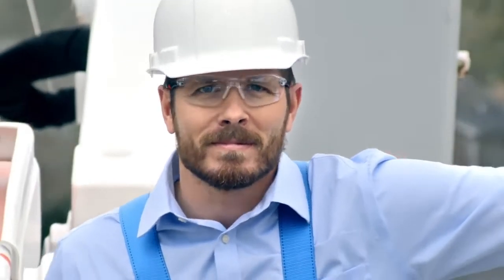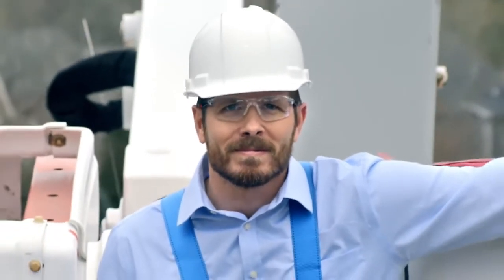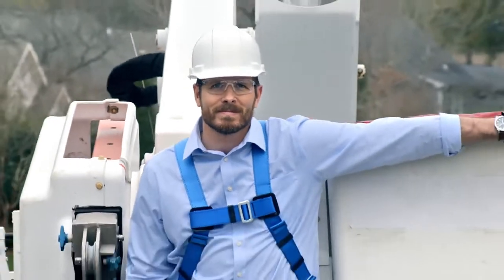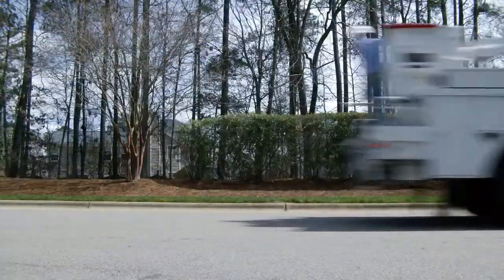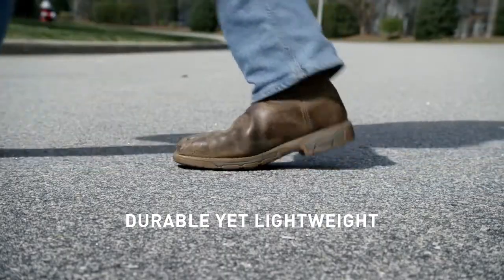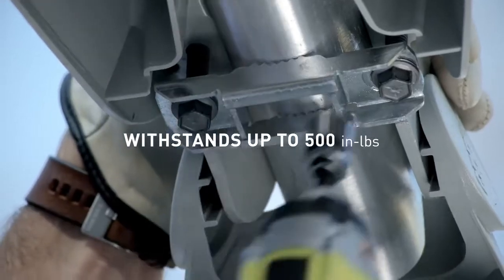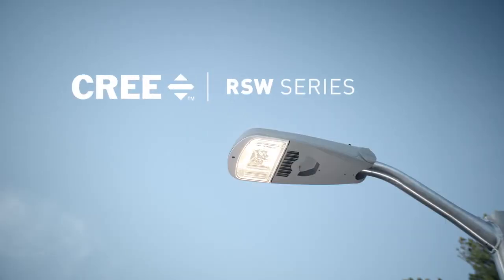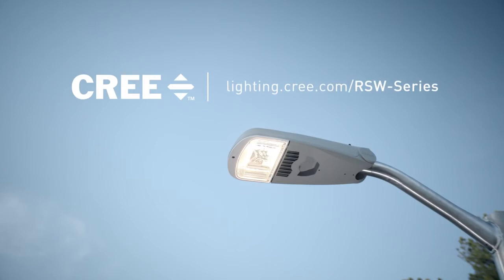RSW Series Shorts: Durable LED Street & Roadway Lighting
The RSW Series, utilizing WaveMax® Technology, will transform the way cities and municipalities light their residential streets, interchanges, and expressways. Customers now have the opportunity to utilize a high efficacy LED Street light offered in both warmer (2700K or 3000K) or cooler color temperatures (4000K or 5000K) with excellent color rendering (CRI up to 80).